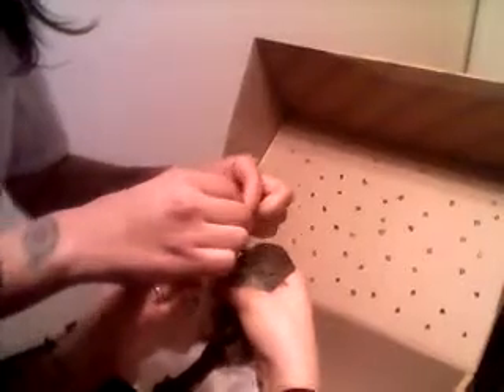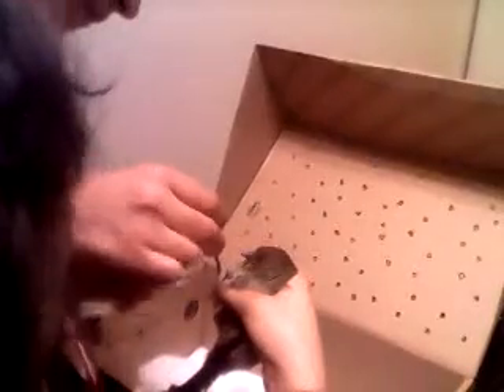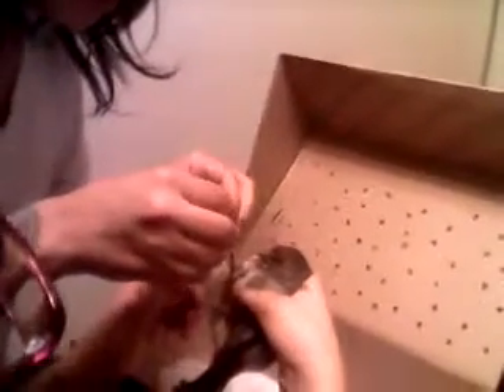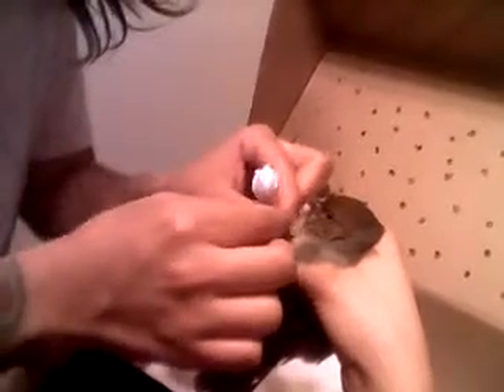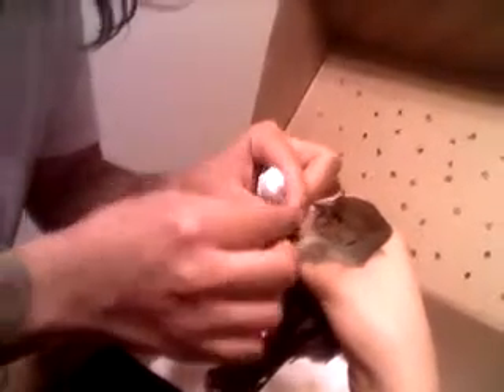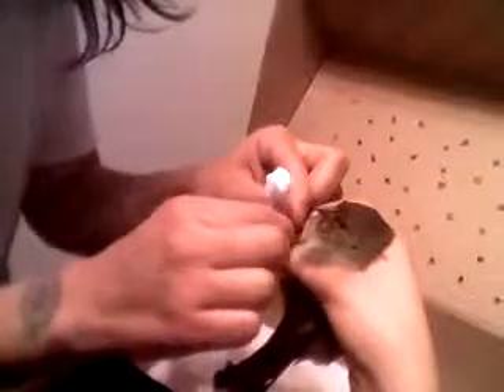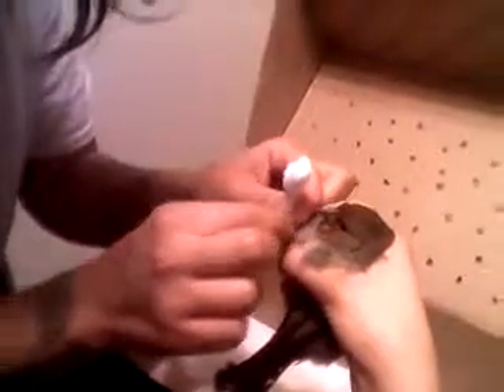Birdy First Aid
Esma saved a bird today it had a wound on its foot and we had to help it